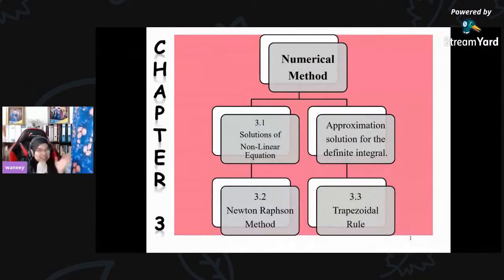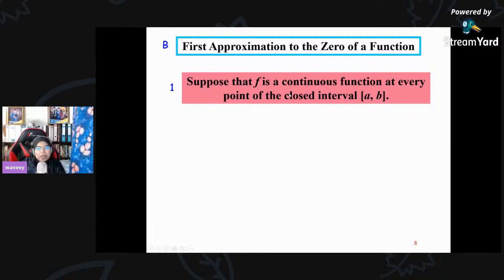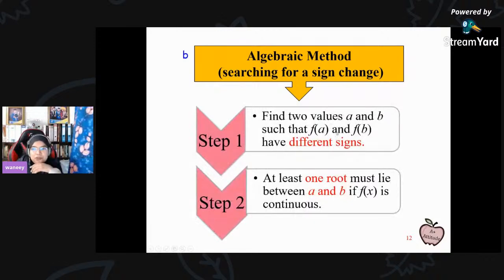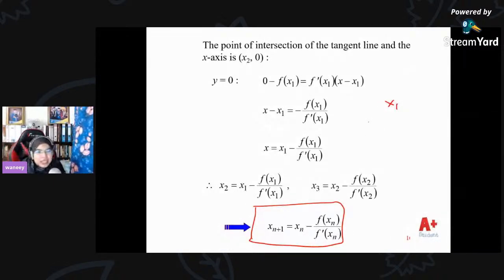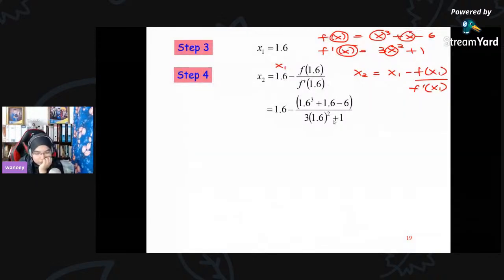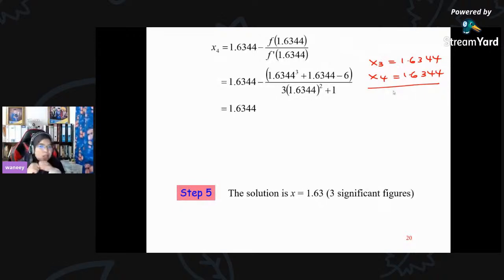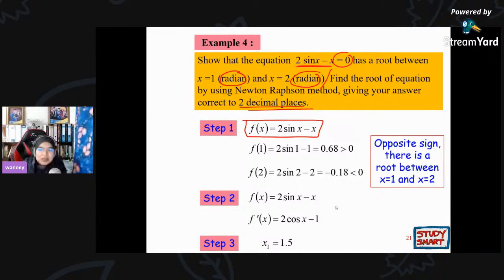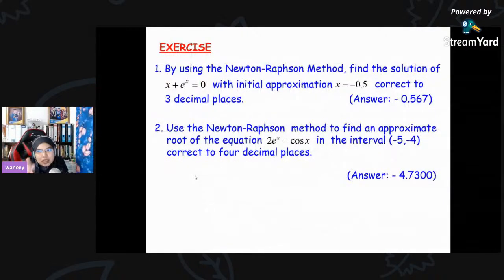Chapter 3 (numerical methods)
- newton-raphson method (to approximate the root)